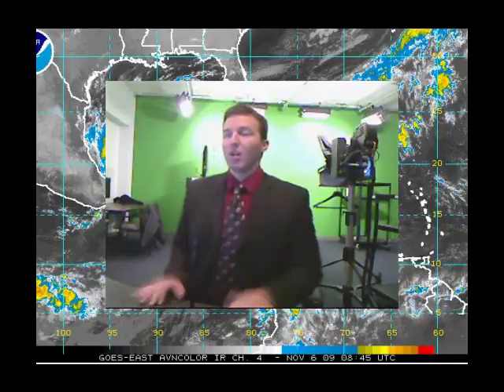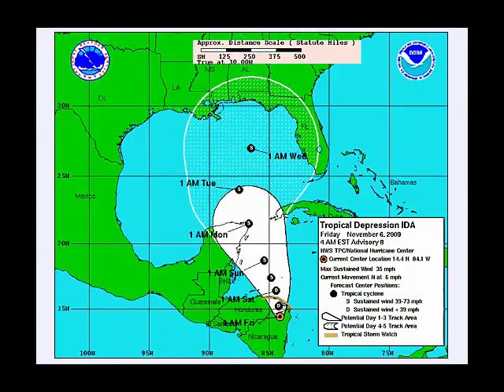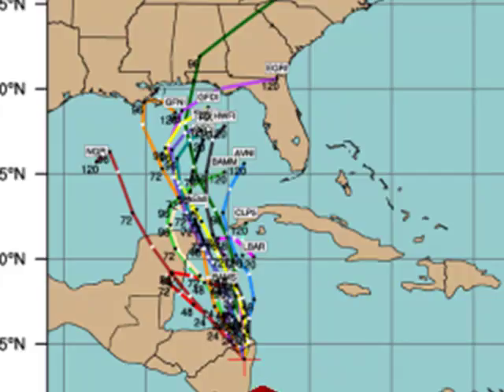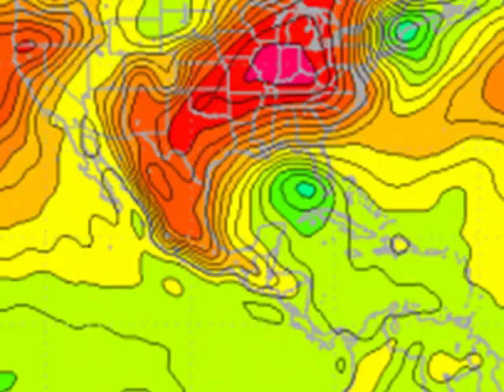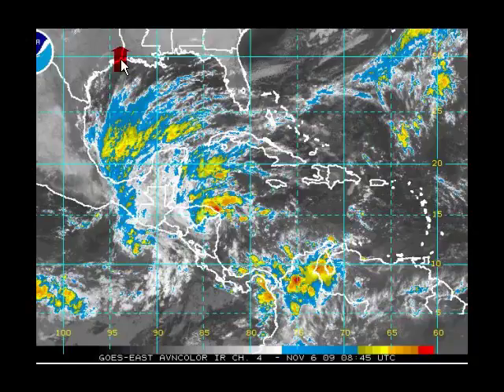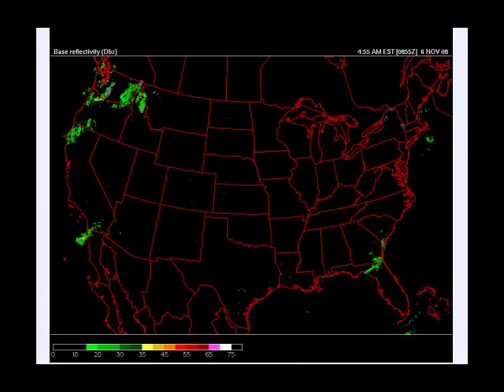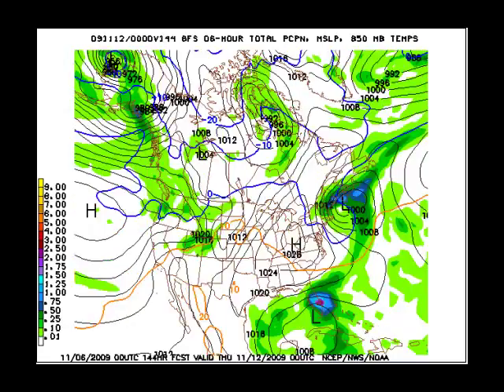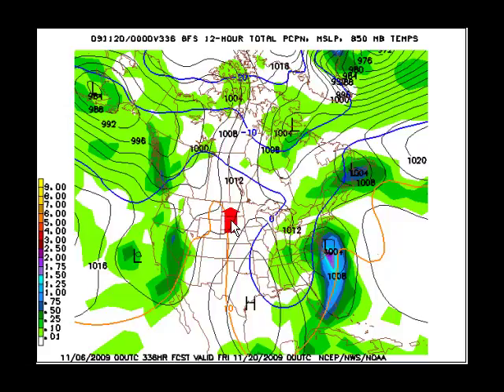Carolina Weather Video - November 6, 2009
More discussion about Ida's future, which has some possible influences on the Carolinas. I also look at our weather overall for the next couple of weeks.